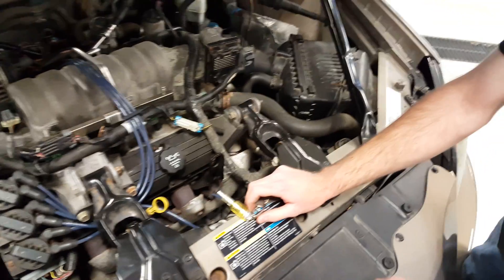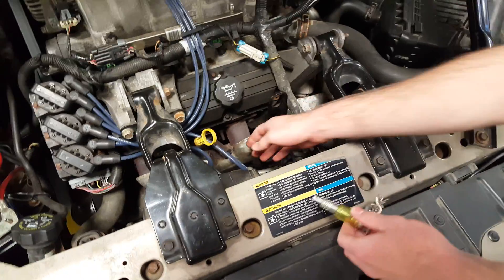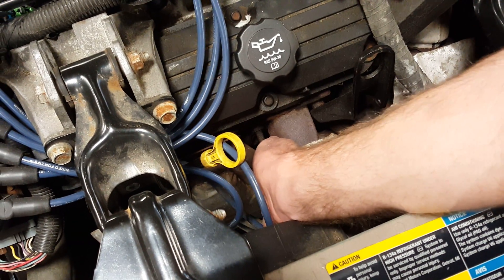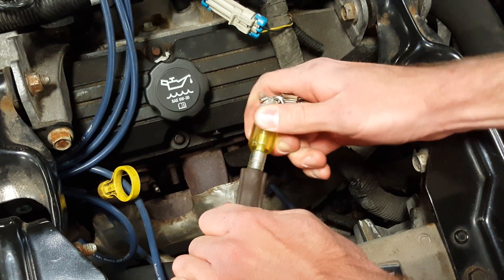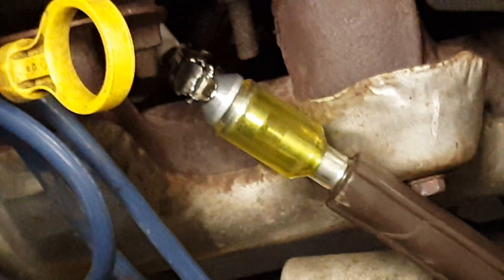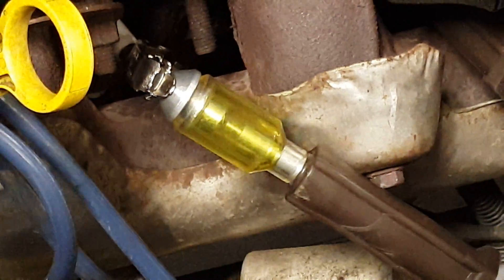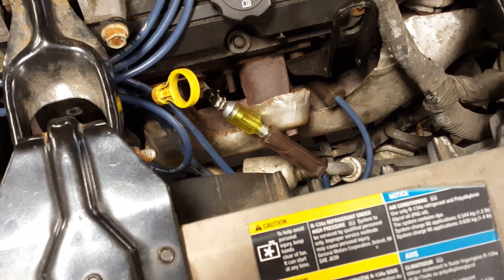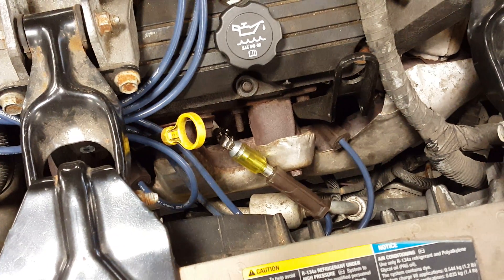How To Test For Spark- 3800 V6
This is a video I made for school, using a spark tester to see if the engine had spark. NOTICE: I AM NOT RESPONSIBLE FOR THE ACTIONS OR NEGLIGENCE OF ANYONE WATCHING THIS VIDEO